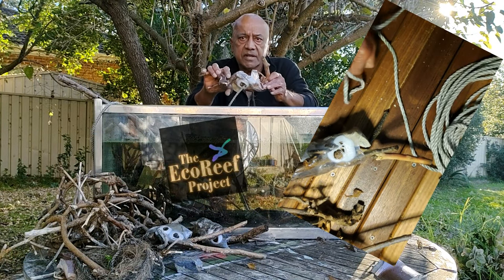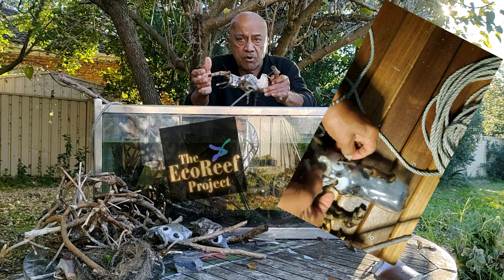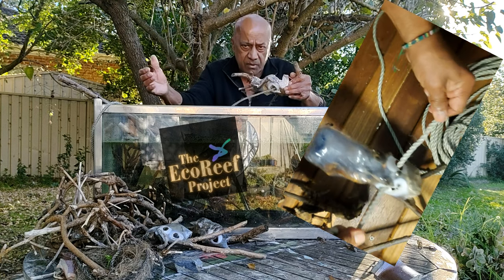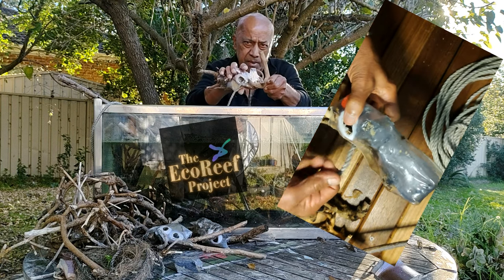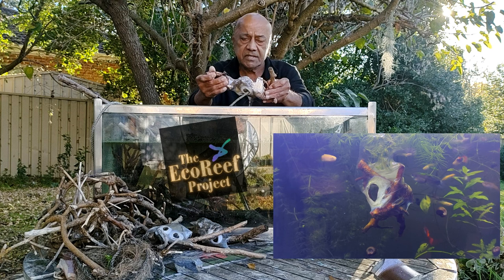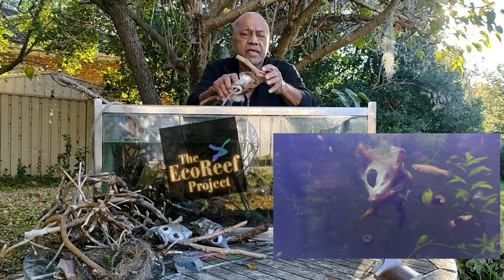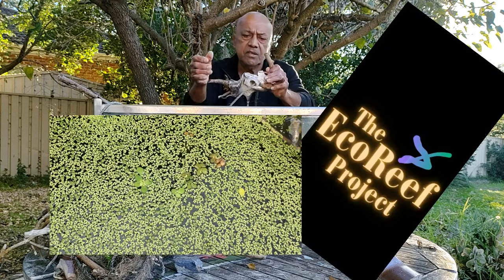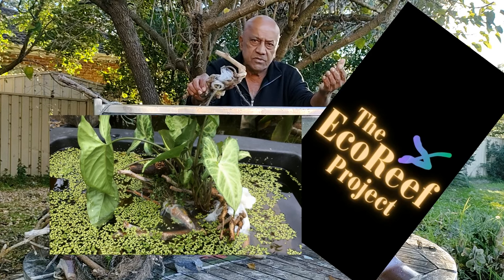The EcoReef Idea & How It Works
EcoReefs: Unleashing Nature’s Power for Coastal Resilience

Welcome to the world of EcoReef—a visionary project that harnesses the brilliance of nature to address environmental challenges. But what exactly is an EcoReef, and how does it work?

How Ecosystems Work and Practical Tips for Reef Tanks

Understanding Ecosystems:
How do ecosystems work? These intricate networks of living organisms and their environment rely on delicate balances. From nutrient cycles to predator-prey relationships, ecosystems sustain life on our planet.
Reef Tank Tips:
Breeding Tank Tips: If you’re passionate about reef tanks, consider these expert tips for successful breeding. Maintain stable water conditions, provide hiding spots, and ensure proper nutrition for your marine inhabitants.
Wild Fish Homes and Projects: Create mini ecosystems within your tank by mimicking natural habitats. Wild fish thrive in diverse environments, so add rocks, caves, and live plants to enhance their well-being.
Eco Reefs: A Man-Made Solution:
Manmade Eco Reefs: These innovative structures serve dual purposes. They provide shelter for marine life while also helping to fix erosion in coastal areas. Consider using recycled plastic bottles to build your own eco reef—it’s a win-win for the environment!
Upcycling Plastic Bottles:
Eco DIY Projects: Transform plastic waste into functional art. Upcycle plastic bottles into planters, hanging gardens, or even floating islands for your aquarium. Not only does this reduce plastic pollution, but it also adds a touch of creativity to your space.
Simple Environmental Solutions:
Sustainable Ideas: Small changes make a big impact. Opt for energy-efficient aquarium equipment, use natural light, and choose eco-friendly materials. These simple choices contribute to water sustainability and overall environmental health.
Fish Breeding:
Fish Farming Tips: Whether you’re breeding fish for conservation or hobby, maintain optimal water quality, monitor pH levels, and provide proper nutrition. Healthy fish populations benefit our waterways and ecosystems.

What Is an EcoReef?
In its simplest form, an EcoReef is a collection of organic materials. Imagine twisted branches, rocks, and rubble bound together using a durable binder. This unique combination forms a protective “cave” within aquatic environments.
The purpose? To promote and safeguard flora and fauna—from their inception as juveniles until they become self-sufficient. These EcoReefs serve as vital habitats, nurturing marine life and contributing to biodiversity.
Organic Material: Twisted branches and other organic matter provide shelter and hiding spots for various aquatic organisms. They create a safe haven where juvenile fish, invertebrates, and plants can thrive.
Rocks and Rubble: The inclusion of rocks and rubble adds structural stability. These elements create nooks and crannies, allowing marine life to find refuge from predators and harsh conditions.
Durable Binder: The secret ingredient! A long-lasting binder—often derived from repurposed plastic—holds everything together. This binder not only ensures the EcoReef’s longevity but also contributes to waste reduction.
Promoting Growth: As marine life settles into the EcoReef, it becomes a hub for colonization. Algae, corals, and other organisms attach to the surfaces, enhancing biodiversity and ecosystem health.
Zero Pollution, Zero Costs: EcoReefs are environmentally friendly and cost-effective. They require no ongoing maintenance or energy input, making them a sustainable solution.
The EcoReef Project focuses on combining organic materials, rock, and melted plastics from waste plastic bags. By transforming waste products into EcoReefs, we create a better future—one where coastal resilience and environmental protection go hand in hand.
Remember, every EcoReef contributes to a healthier planet. So, whether you’re an environmental enthusiast or simply curious, dive into the world of EcoReefs and witness nature’s magic at work! 🌊🐠🌿